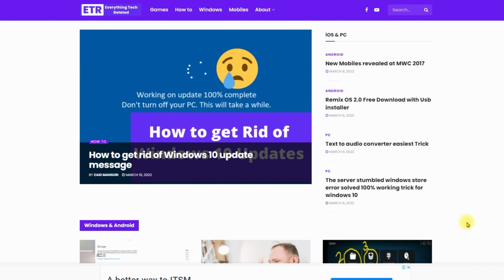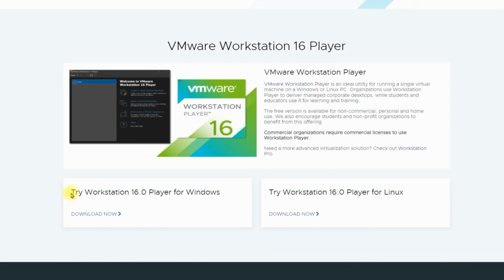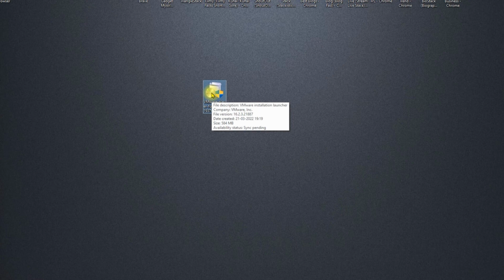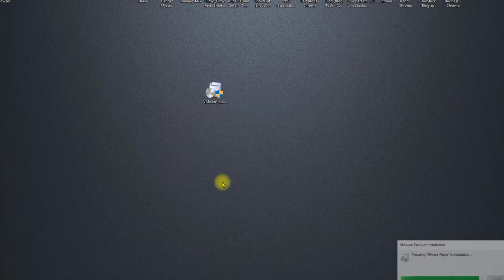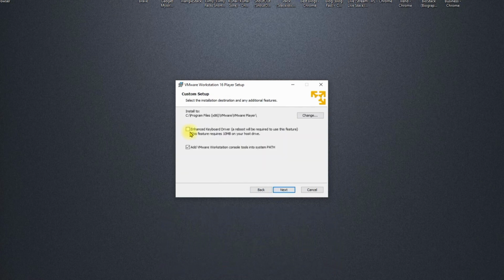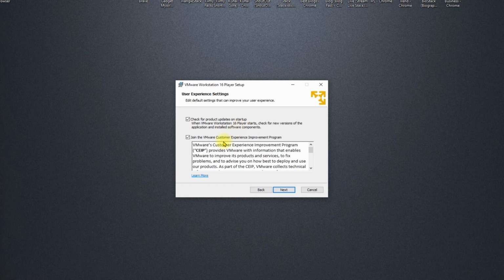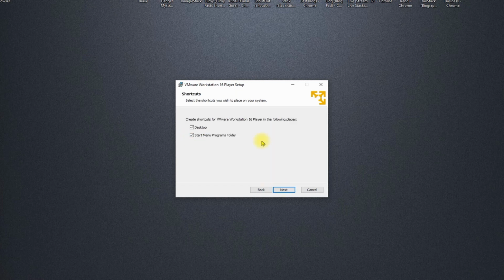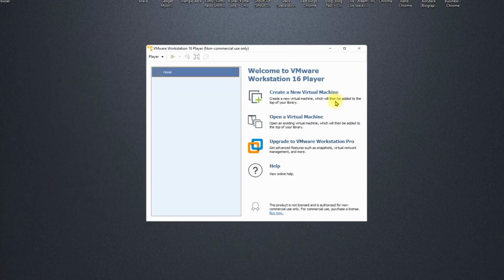How to Install VMware on Windows 10 Free | Create Virtual Machine with VMWare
Learn how to install VMware on Windows 10 free. Create your virtual machines with VM Ware on Windows 10.

This is the first part of VM Ware installed on Windows 10 machine. After that we will look into configuration and setting up your virtual machine to test and run all your tasks or whatever App you need to perform on your newly installed VM Ware virtual machine.